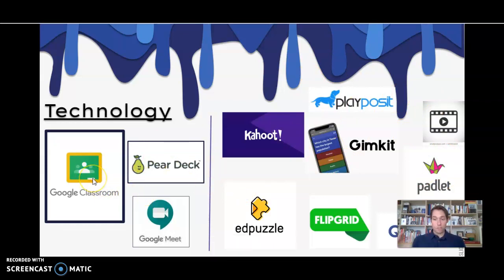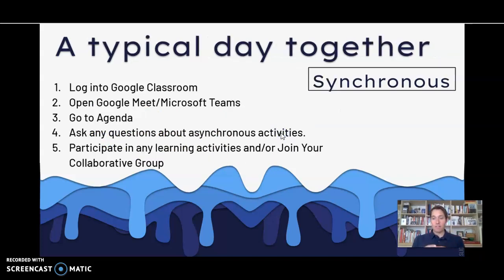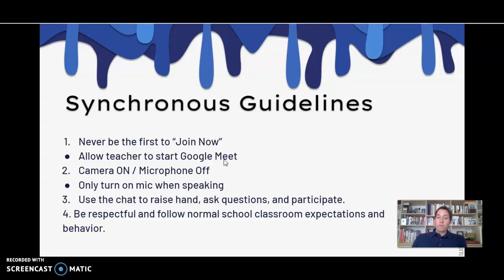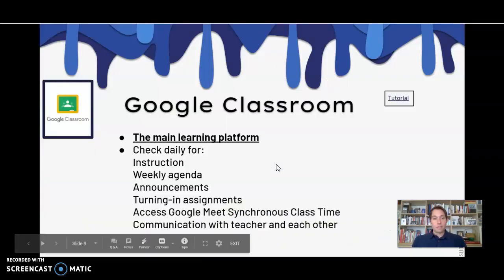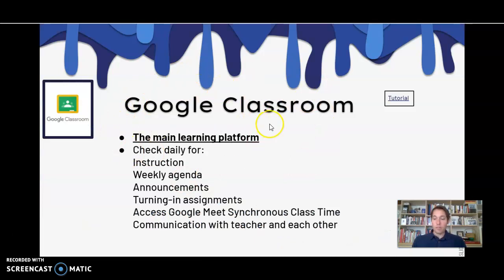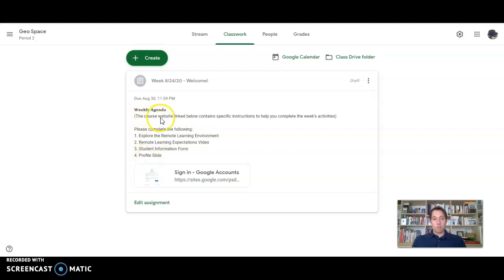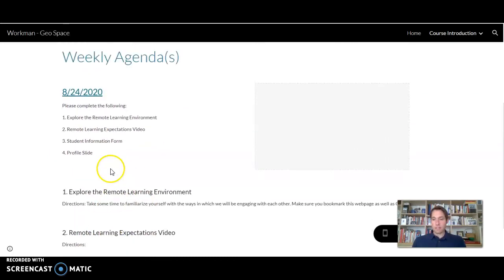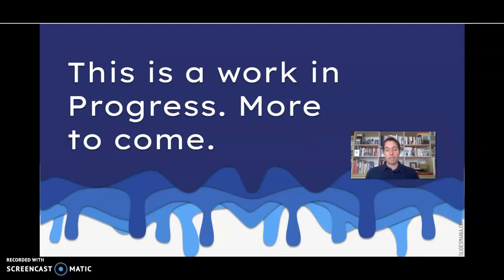Remote Learning Expectations